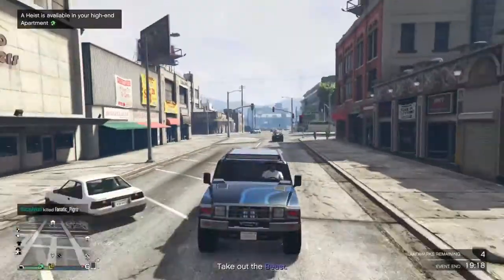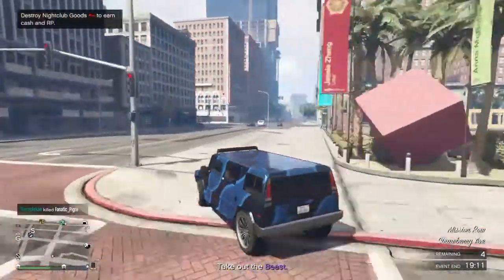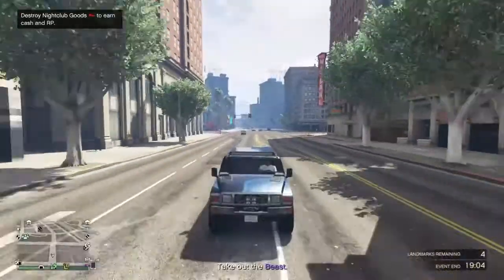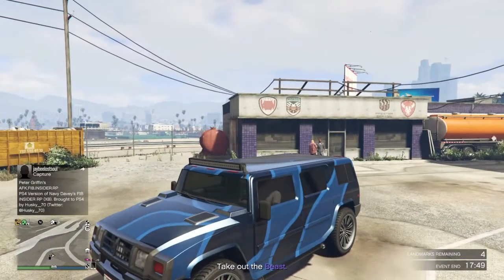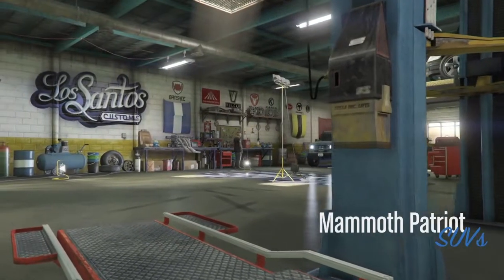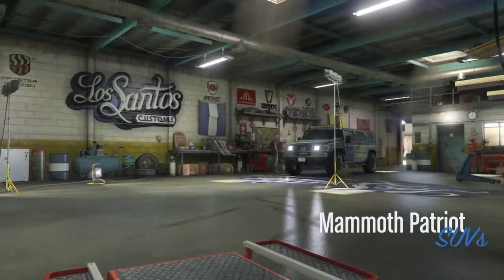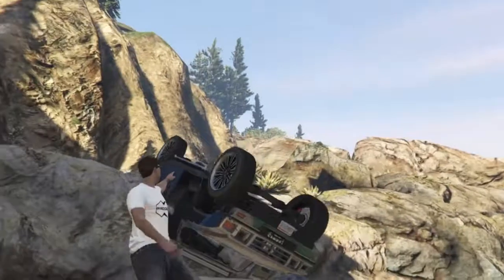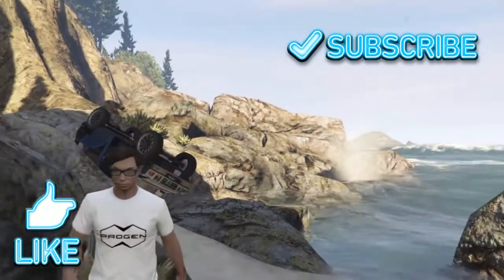Jay's car reviews- i hate this car(Patriot)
In this i review a...  SUV. i fucking hate them.